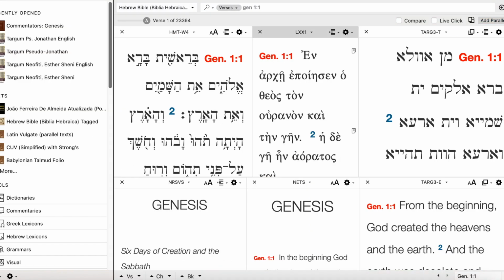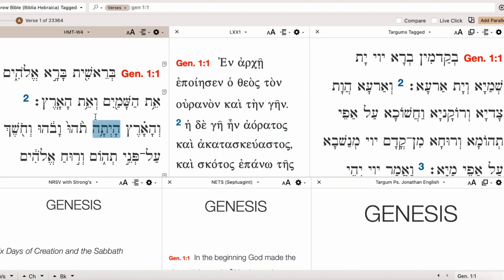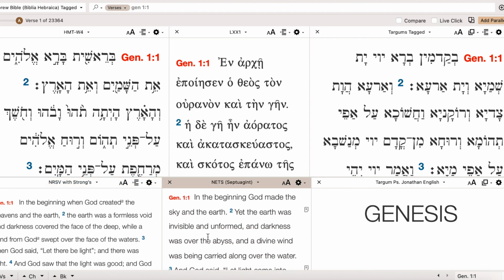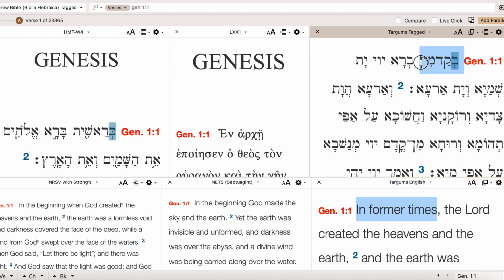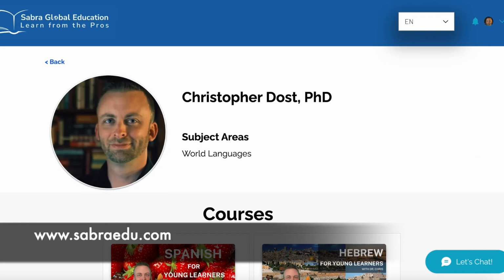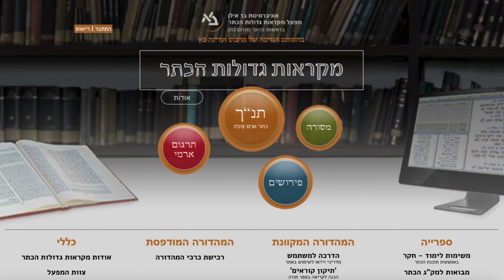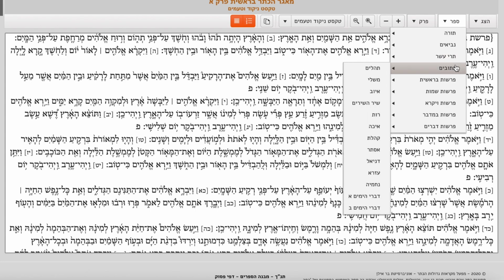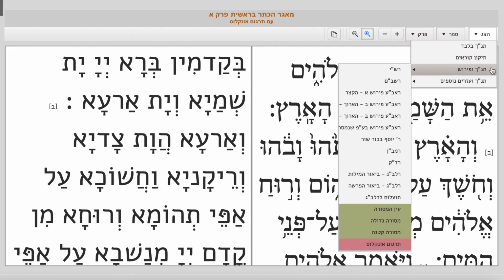Bible Software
What tools do scholars actually use when they dive into the Bible in Hebrew, Greek, and Aramaic?

In this video, I pull back the curtain and show you the Bible software I’ve been using in my recent deep-dives on Genesis 1:1—across the Masoretic Text (Hebrew), the Septuagint (Greek), the Targumim (Aramaic), and Rashi’s classic medieval commentary.

If you’ve ever wondered:

How scholars compare Hebrew and Greek texts side-by-side

Where Aramaic Targums fit into biblical interpretation

How Jewish commentators like Rashi are accessed digitally

Or what software is actually worth using (and why)

I walk through the platforms I rely on, explain what each one does well, and show how they help illuminate the biblical text—whether you’re a student, pastor, teacher, or just a serious Bible nerd (welcome to the club).

📜 Texts discussed:
• Hebrew Masoretic Text
• Septuagint (LXX)
• Aramaic Targumim
• Rashi’s Commentary

🧠 Perfect for:
Biblical studies students, clergy, language geeks, and anyone who wants to read Scripture more deeply and responsibly in its original languages.